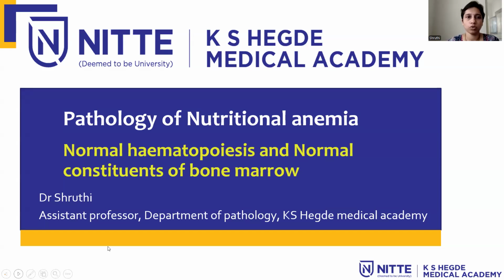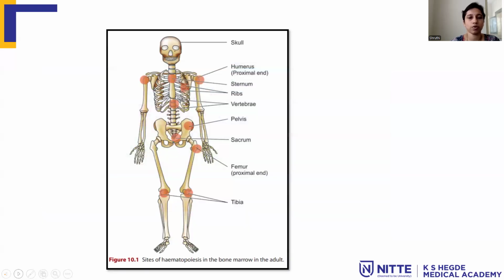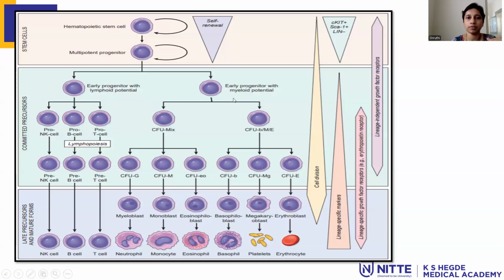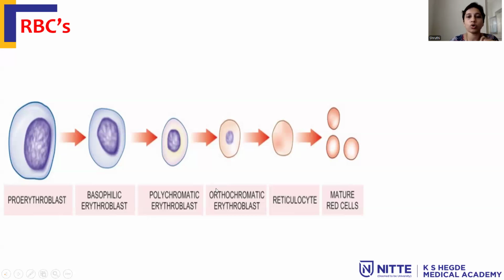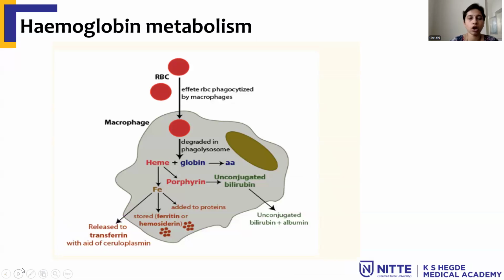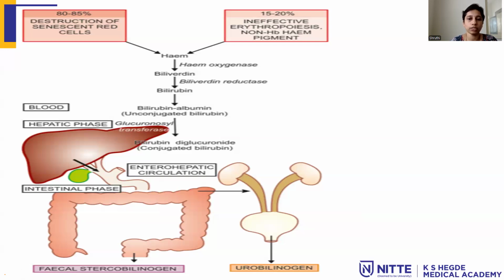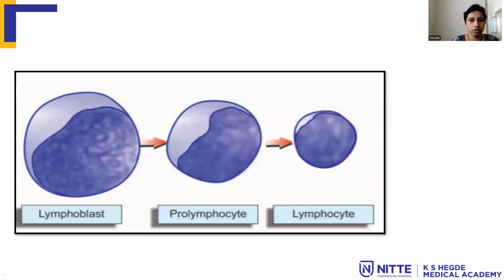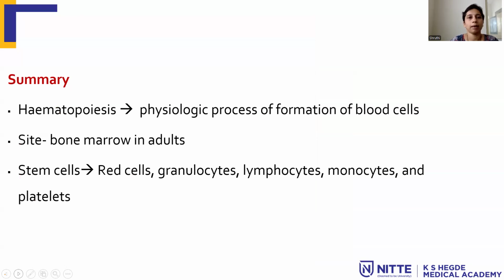Instructor video on normal hematopioisis by Dr. Shruthi